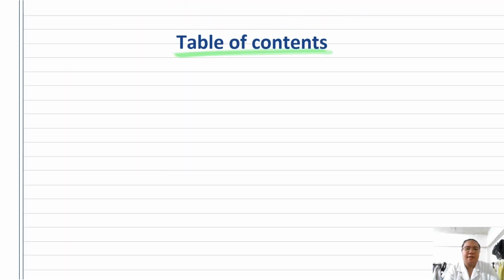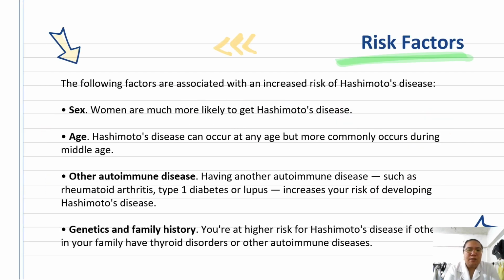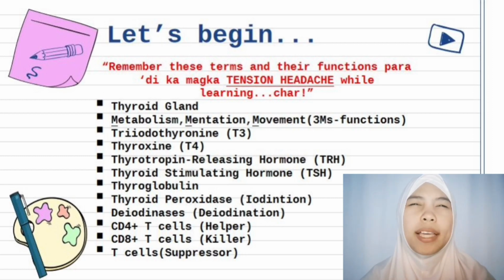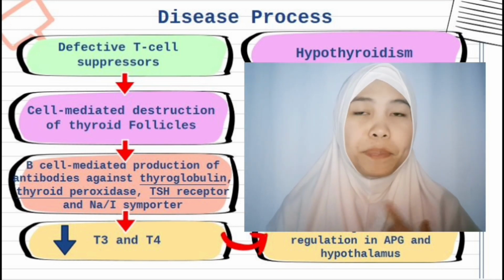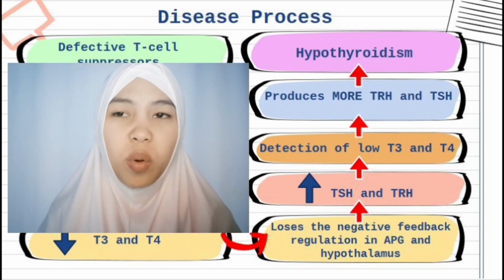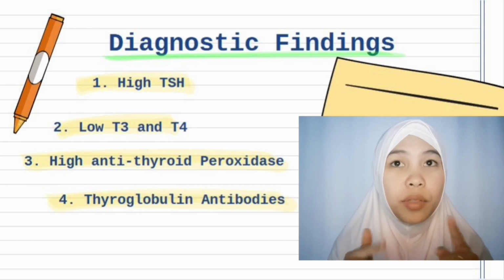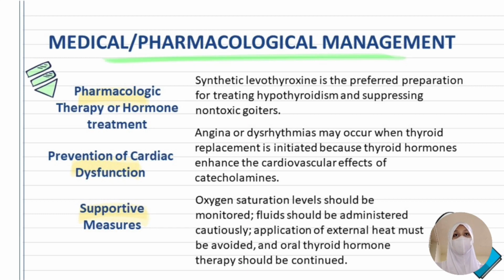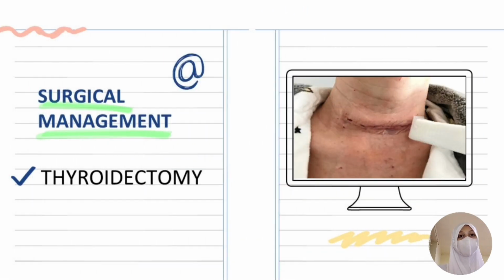Part 4 | Hashimoto’s Disease | Thyroid Gland Disorders